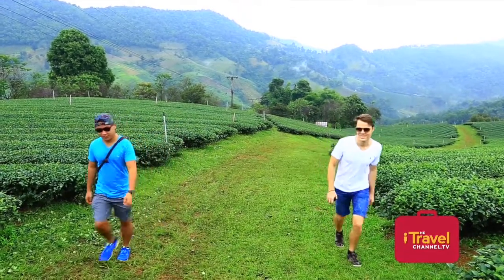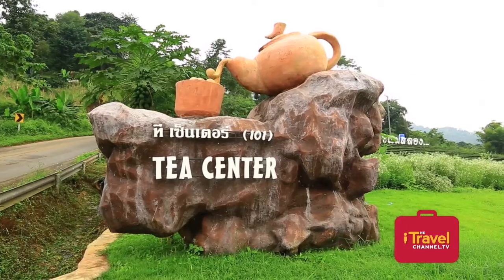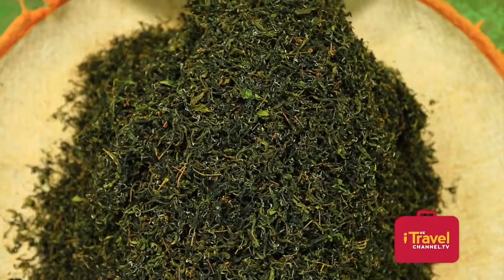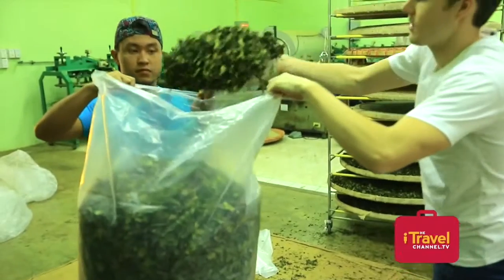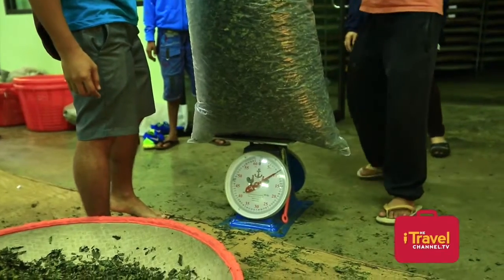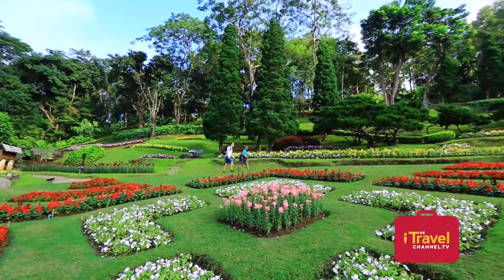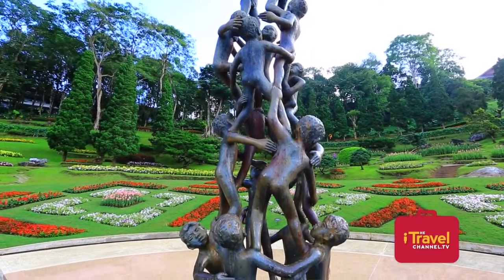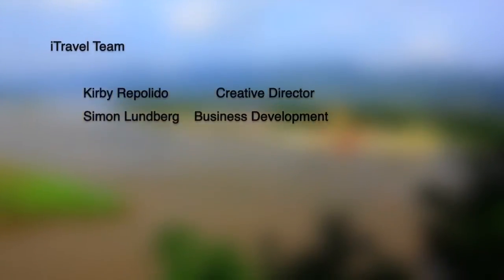Chiang Rai, Thailand (Part 2)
On iTravel’s 2nd unforgettable day in Chiang Rai we visited a lush tea plantation in the mist-shrouded hills of Doi Mae Salong; this vast plantation is a popular tourist attraction as well as a breath-taking beauty spot and a fully functioning estate which produces 3 different types of tea. The iTravel gang were lucky enough to be given a private guided tour by the charming and very generous plantation owner; she even allowed us to get to get a behind-the-scenes look at how the tea is packed and prepared, and we had an enjoyable hands-on experience helping load and weigh the dried tea – before enjoying a delicious sample of the end result!

Next on the itinerary was a vibrant Chinese village with many hill tribe residents; it was fascinating to mingle with the local people and examine the various items for sale in their colourful stalls. As well as stocking up on almonds, the iTravel explorers got to celebrate Kirby’s birthday by sampling some delicious wines poured by a kindly shop-owner.

Last but certainly not least, iTravel headed to the lush mountain slopes of Doi Tung where we got to see the Royal Villa, the last residence of the Princess Mother, and explored the beautiful temperate flower gardens of Mae Fah Luang. These truly stunning gardens are a riot of colour and life, and serve as the perfect spot for scenic strolls or peaceful contemplation with a cup of good coffee in your hand.

We had a blast on our second day exploring the wonders of Chiang Rai; stay tuned for what happened on Day 3 of our Chiang Rai adventure, as Simon becomes mahout for a day and the iTravel team get to see even more of this breath-taking region of northern Thailand.